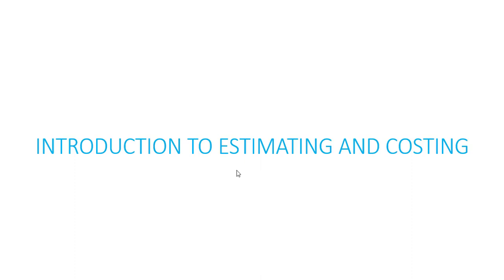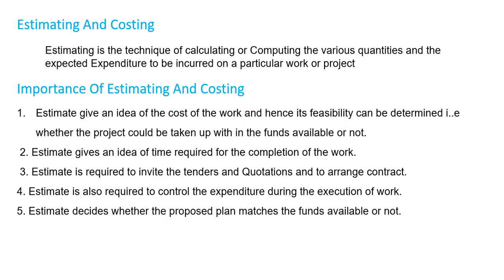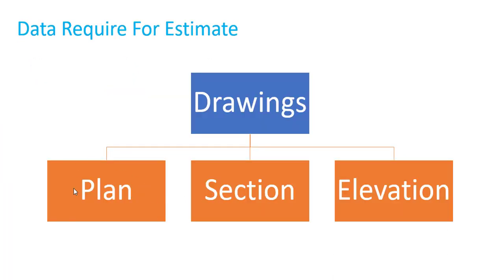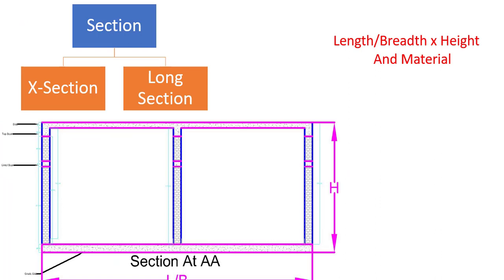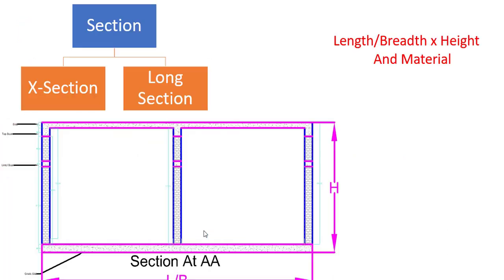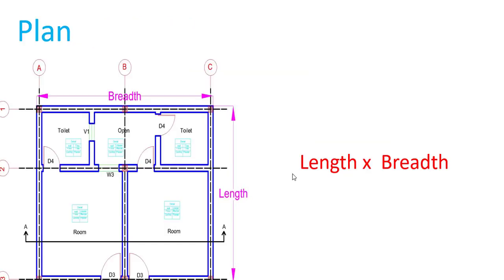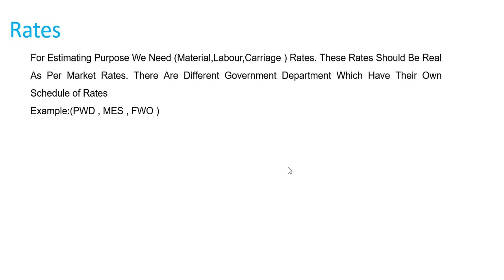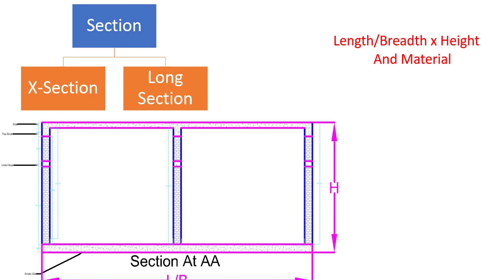1.Introduction To Estimating And Costing for civil engineering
In This Lecture, we will discuss an introduction to estimating and costing for civil engineering
and what data we required for estimating and costing courses